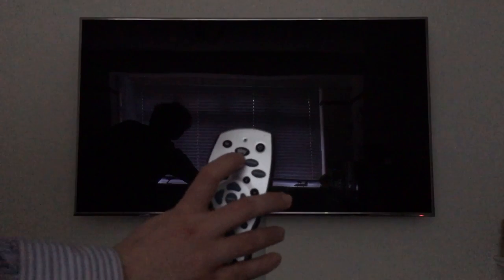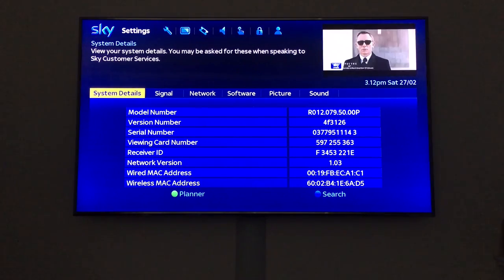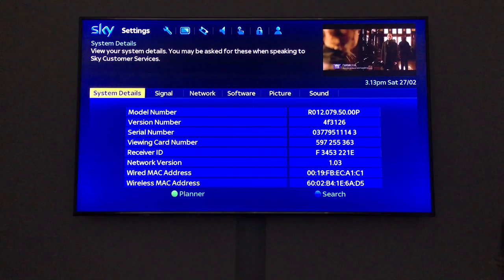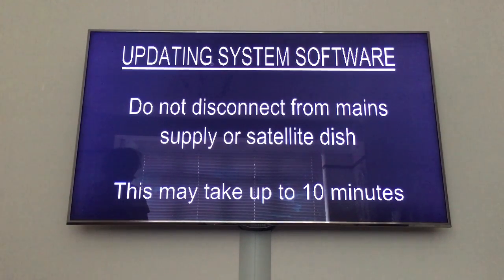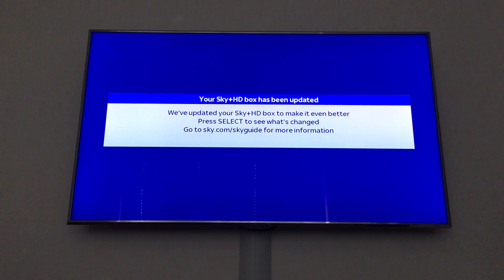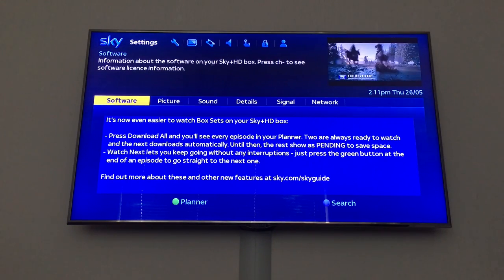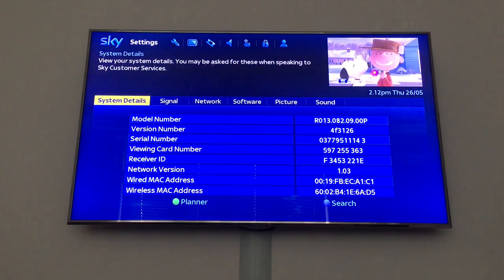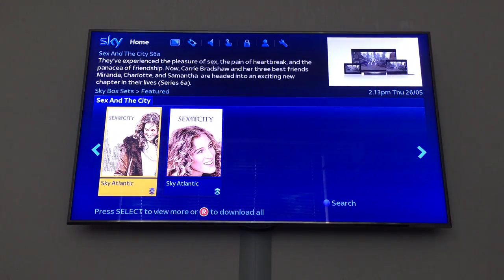How To Manually Update Sky+HD Box To Latest Software Version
In this video I show you how to update the Sky+ HD Box System Software. Press and hold the backup button on your Sky box which will be located on the front panel. Switch your Sky box back on at the mains while still holding down the backup button. Continue to press and hold the backup button for up to 30 seconds until you see all four lights on the front panel of your Sky box turn on.
From software R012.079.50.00 to R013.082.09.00  How To Update Sky Box

SkyHD

Change Time On Sky+HD

Change Time On Sky Box